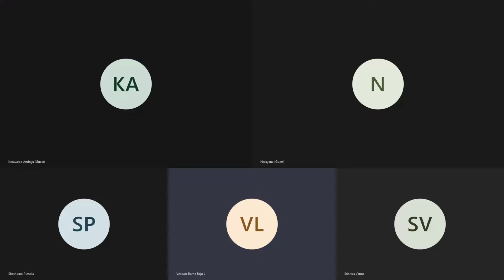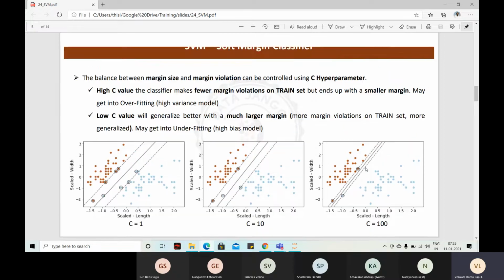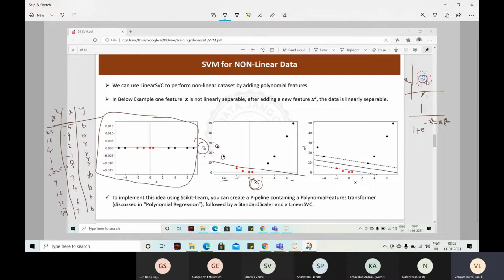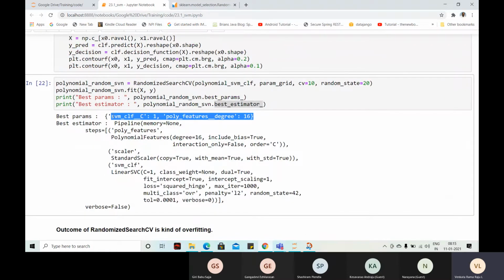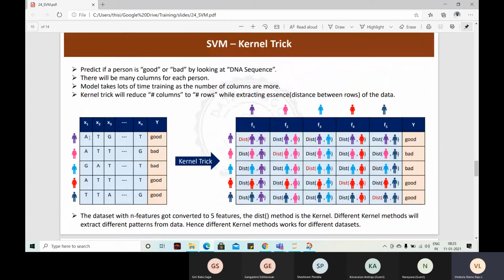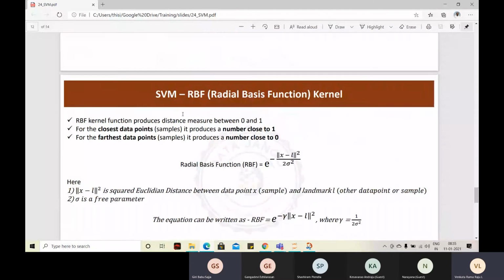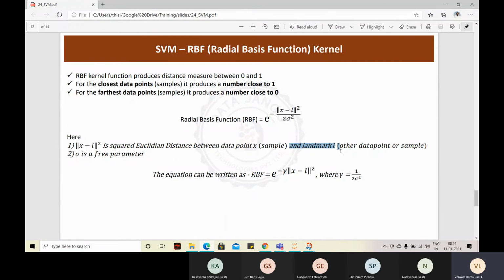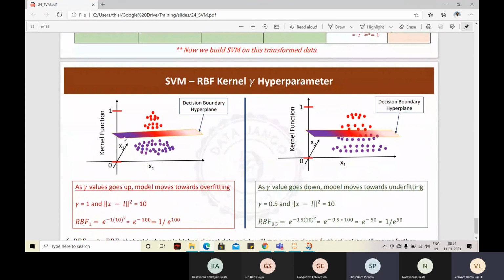42 Kernel Trick for SVM | Artificial Intelligence Course | Datajango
Day 42 kernel trick for SVM